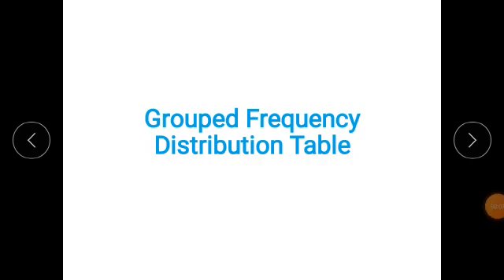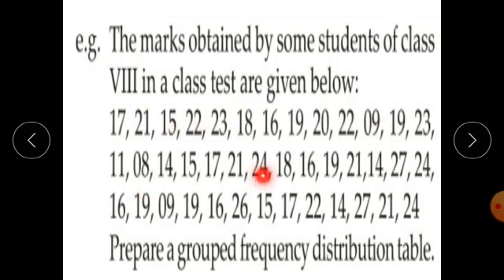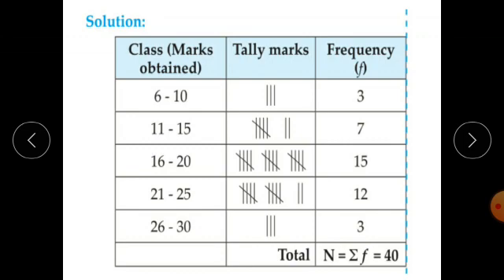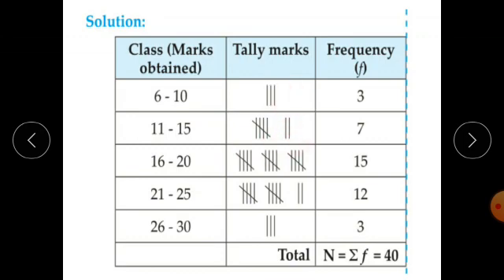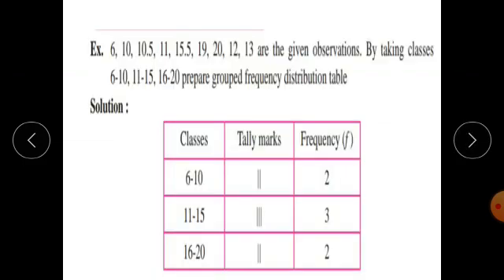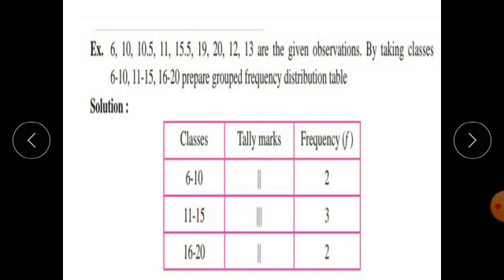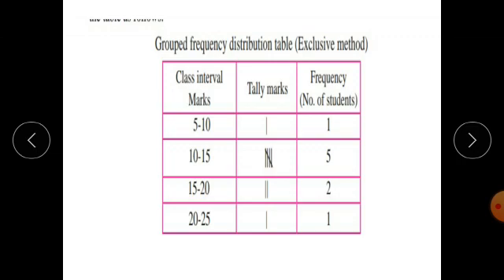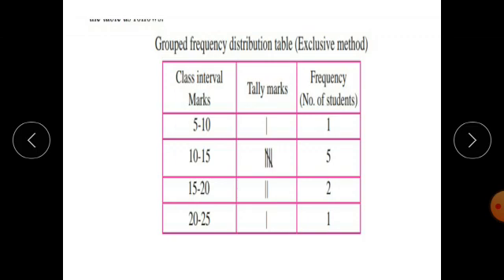Maths std9 08 march 4